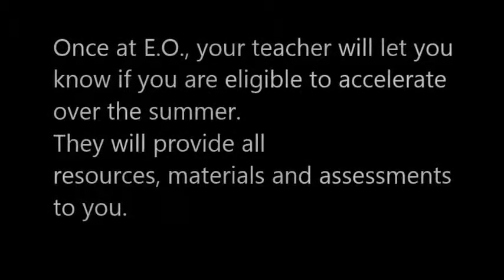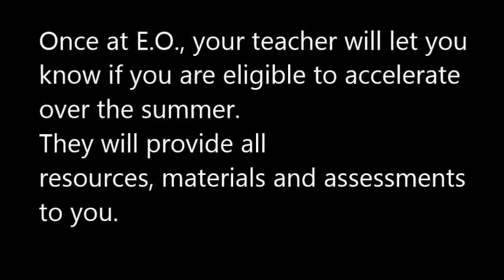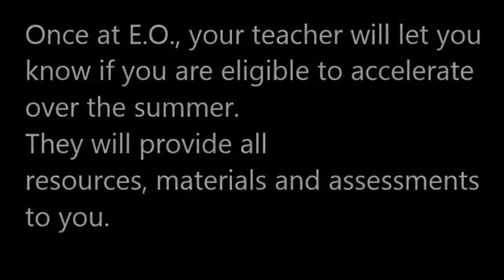EOS World Language promotional video 2016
Learn about the options for World Language courses at E.O. Smith High School